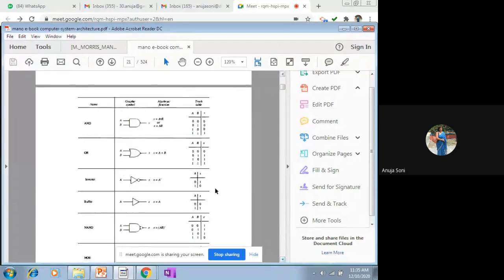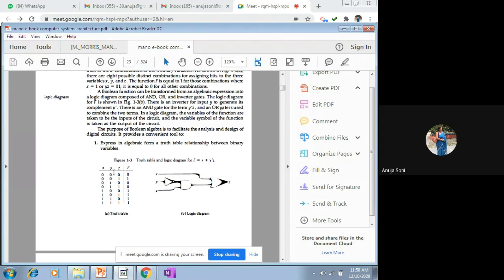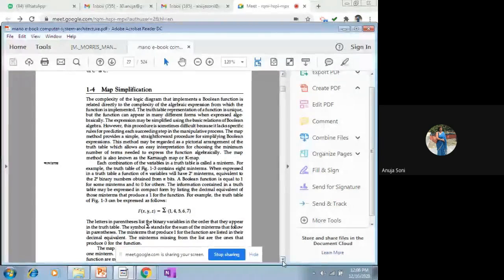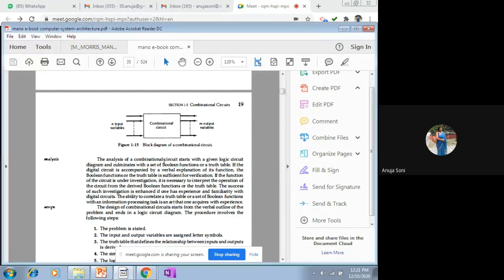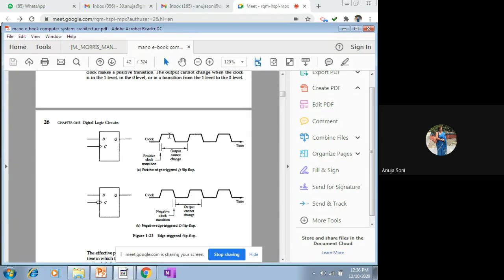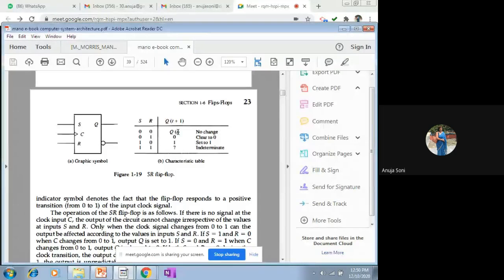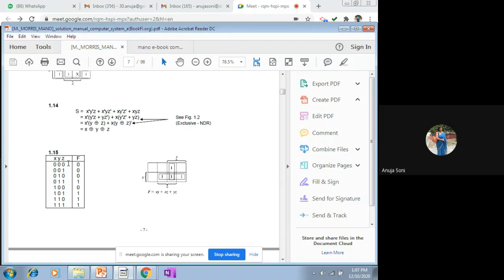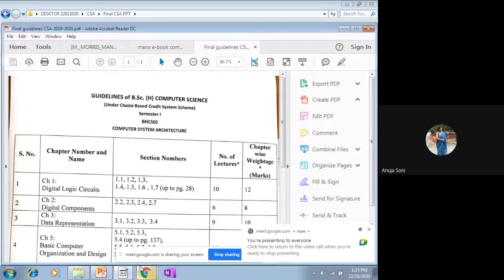Doubt Class Boolean Algebra, K map, Combinational Circuit-Half adder, Full Adder, Flip Flops